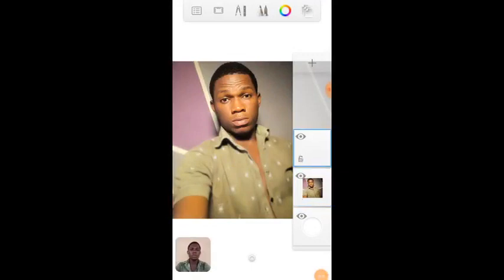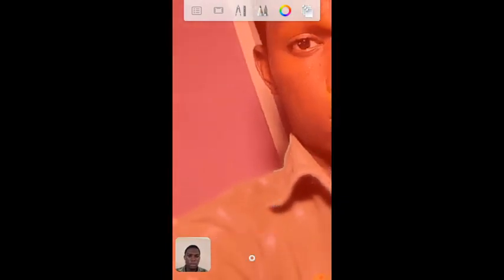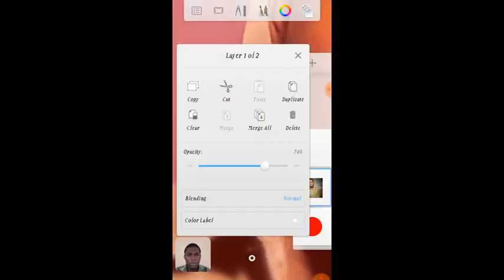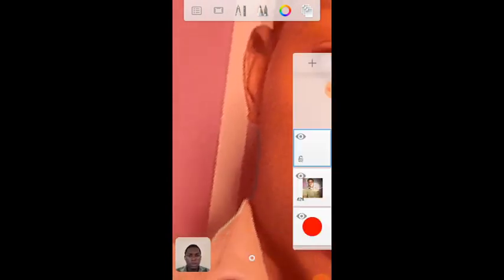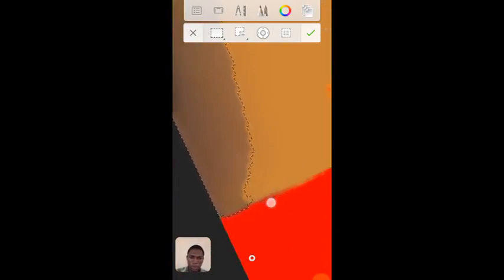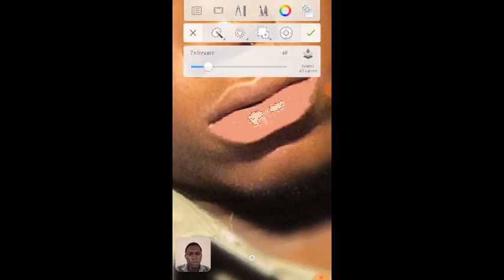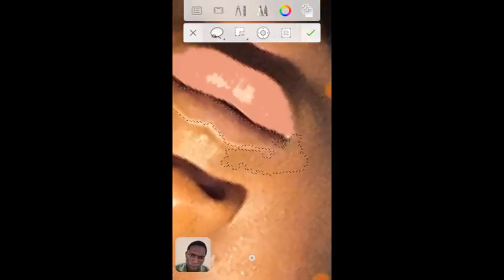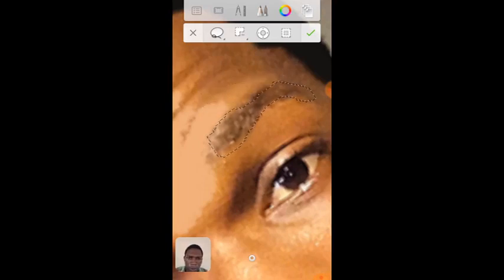How To Create A Portrait 3D Image With Your Phone(Autodesk)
Good day guys, it your boy John, this video is to help you learn how to create a splendid 3D animated image with Autodesk.

i know have not been active for sometimes now, and am sorry for that, i have been busy with some few projects, but now am fully back with some amazing tutorial just for you guys.

If you want the raw version of this video, drop it in the comments section (if i get 5 request) and i will upload it to Dropbox where i will share a download link to all the files of this video.

So If you enjoyed this video give, hit the subscribe button, and give it a thumbs up. if you didn't, comment the problem below so i can make some adjustments in my next video.